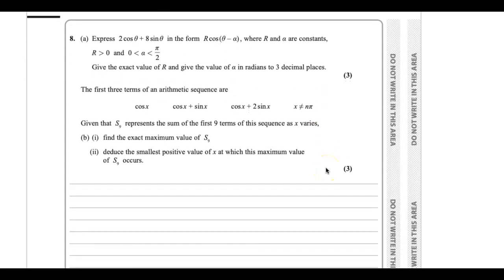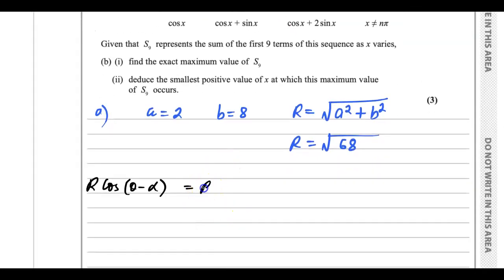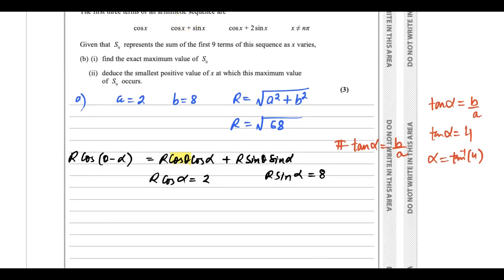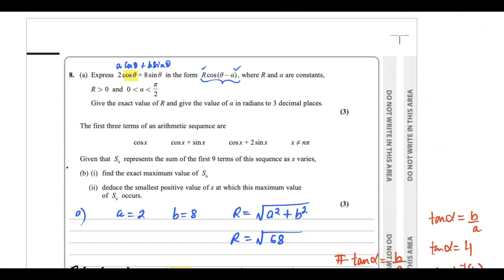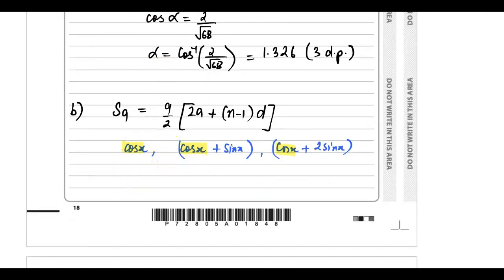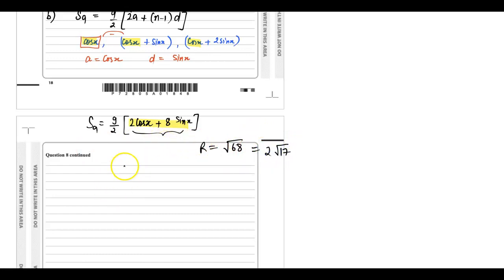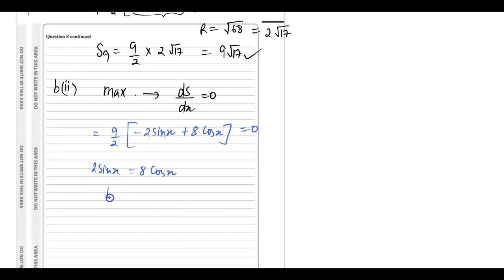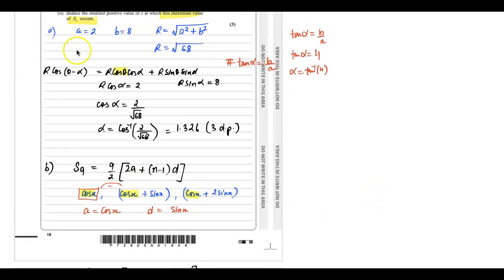Q8 June'23 Pure Paper 2(9MA0/02)